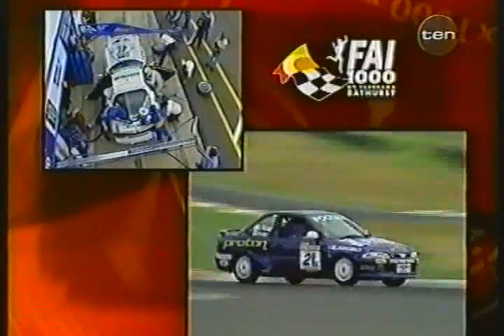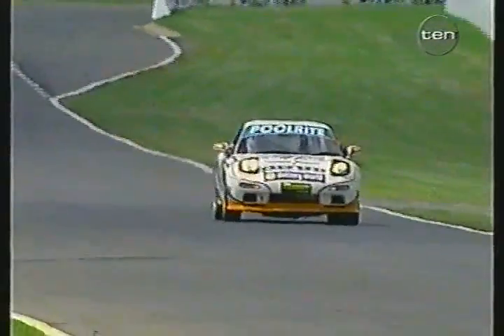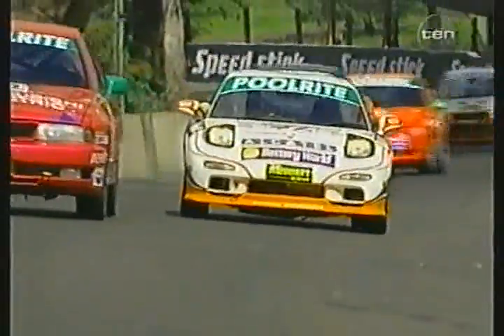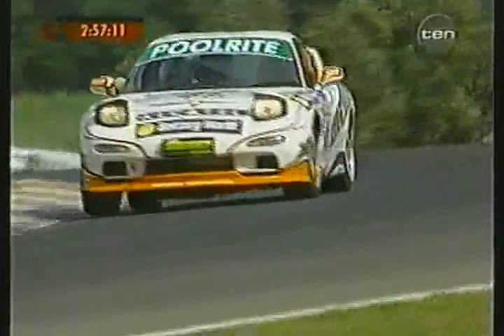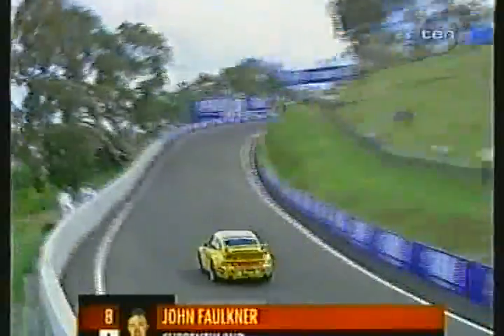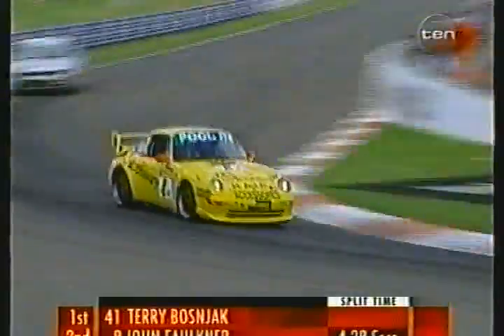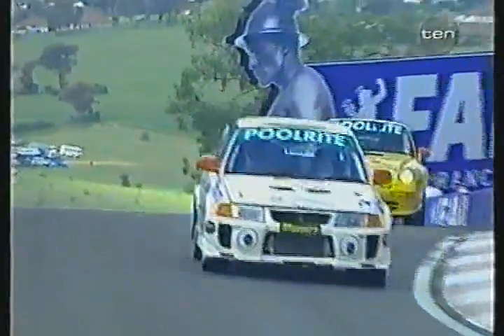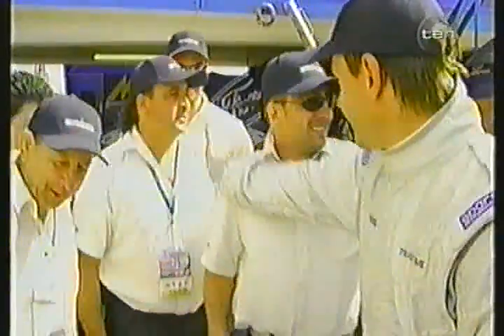1999 Poolrite 3-Hour Bathurst Showroom Showdown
MAZDA DUO TAKE 3-HOUR FIGHT AS FERRARI DESTROYED IN FIERY CRASH New South Wales Mazda drivers Terry Bosnjak and Mark Williamson survived a dramatic race of attrition...

A total of 54 cars started the race, but 16 failed to finish. The expensive crash toll included one Ferrari, a Dodge Viper GTS, a Porsche 911 RSCS and a BMW M3R.

RACE RESULTS 1. - Terry Bosnjak/Mark Williamson - Mazda RX-7 SP Turbo - 3:02:27.001 2. - Ed Aitken/John Faulkner - Porsche 911RSCS - 3:02:36.077 3. - Jamie Cartwright/Aaron McGill - Toyota Supra RZ Turbo - 3:01:04.090 4. - Matt. Stoupas/Christian D’AgostinPorsche 911 RSCS - 3:01:12.866 5. - Chris Kousparis/Mark Brame - Subaru Impreza WRX - 3:02:15.243 CLASS B: Chris Kousparis/Mark Brame - Subaru Impreza WRX - 3:02:15.243 CLASS C: Peter Phelan/David Wood - Holden Commodore VT SS - 3:02:29.743 CLASS D: Steven Richards/Greg Murphy - Holden Vectra - 3:01:20.535 CLASS E: Peter McKay/Paul Gover - Proton M21 Coupe - 3:01:32.637 CLASS S: Bruce Lynton/Ian Simpson - BMW 323i - 3:00:46.020